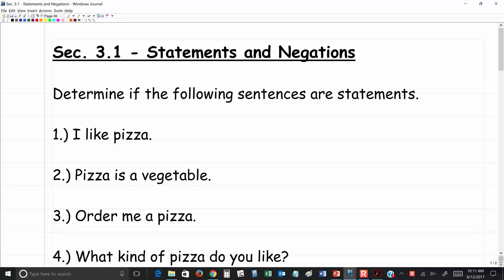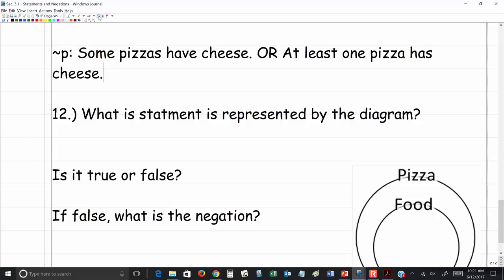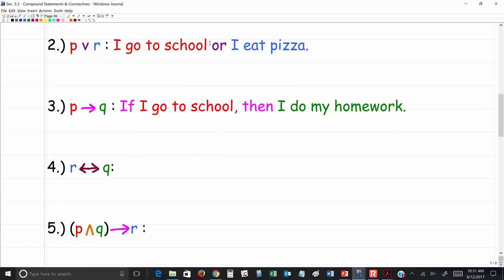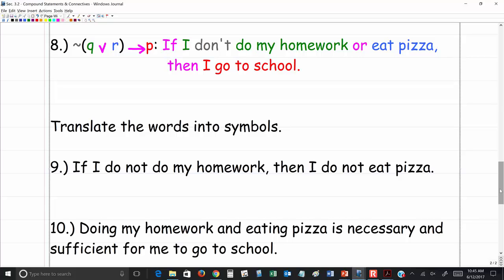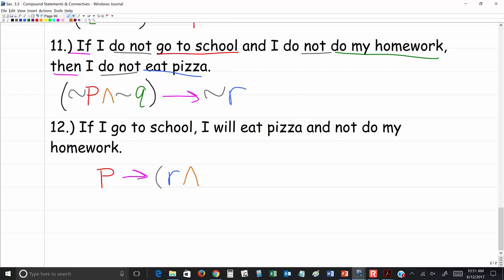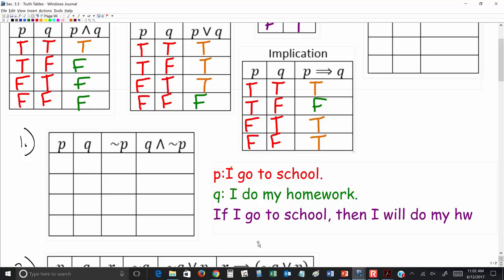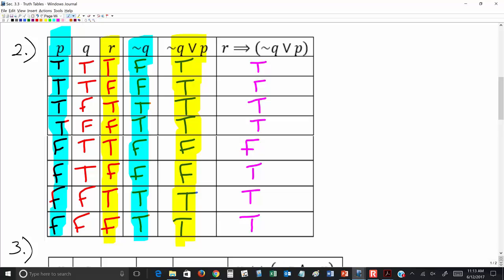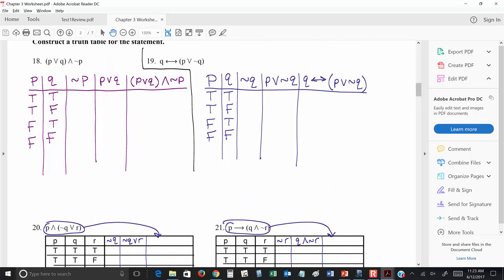1332 - Chapter 3 (Logic) Class Video 6-12-17